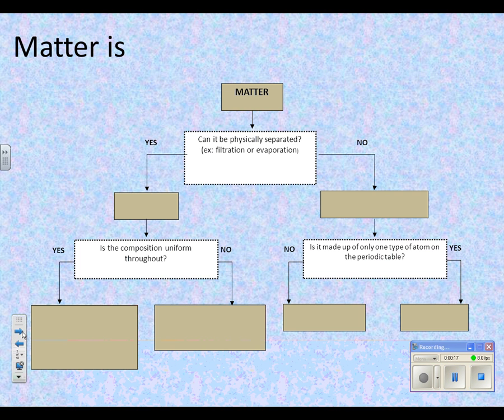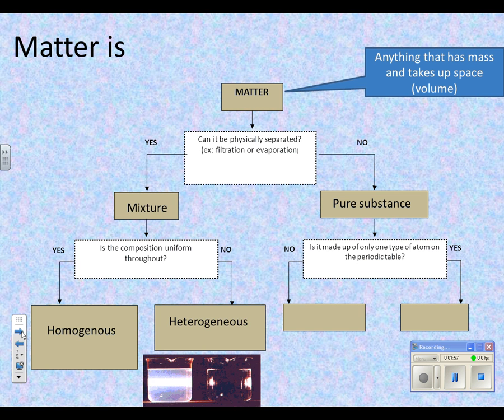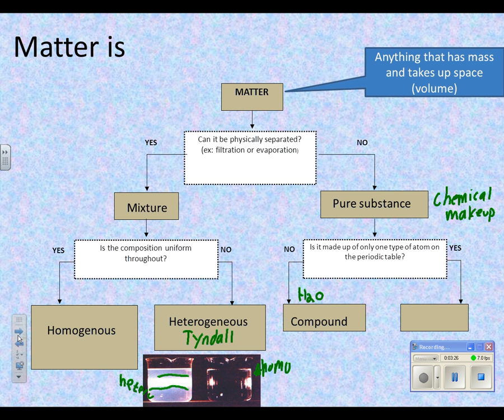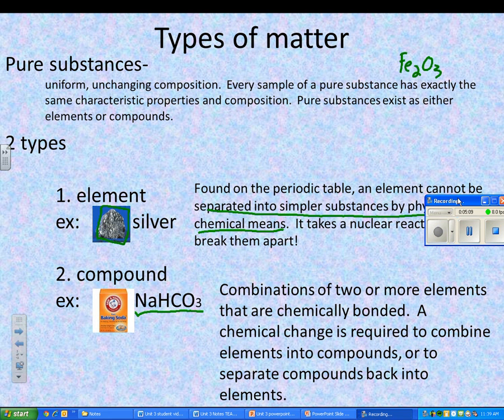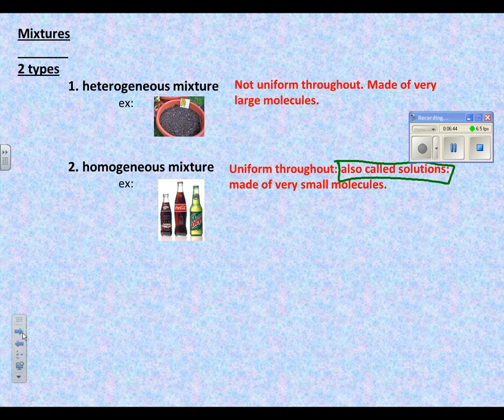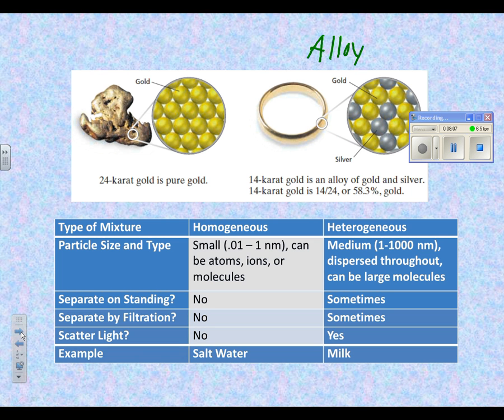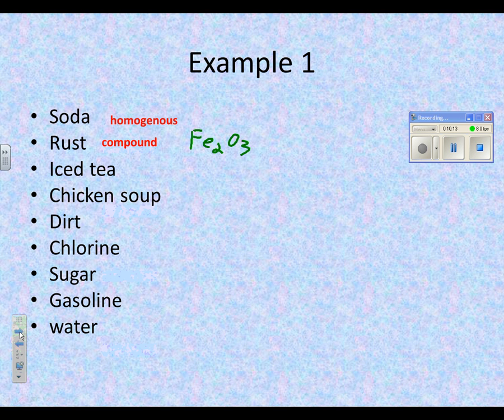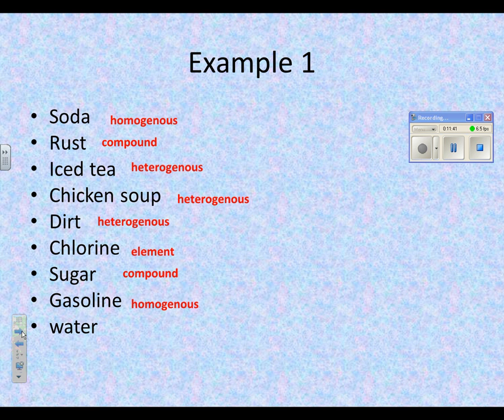separation of matter